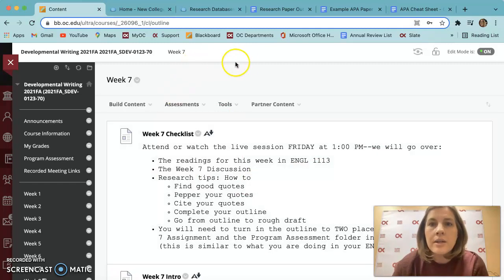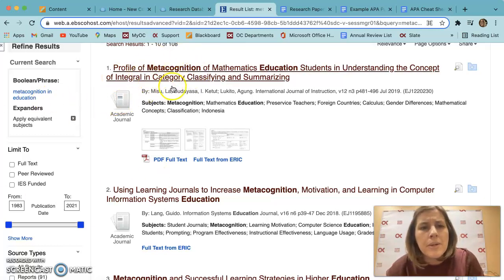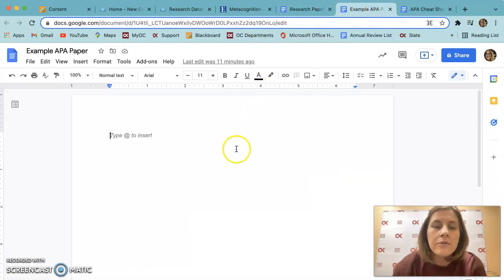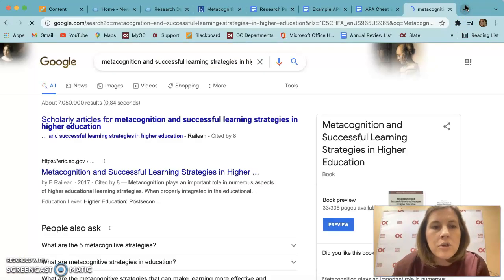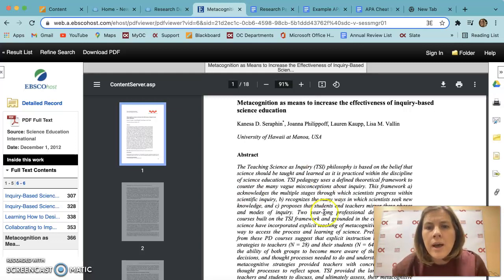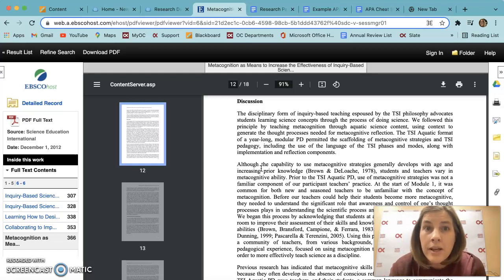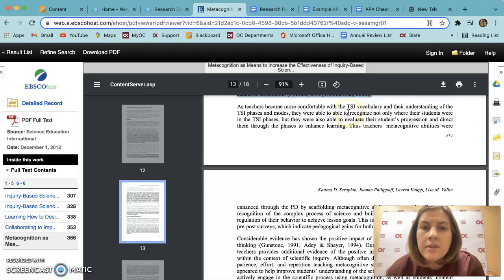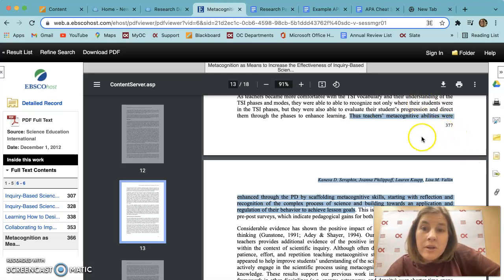How to find a good quote from your research article